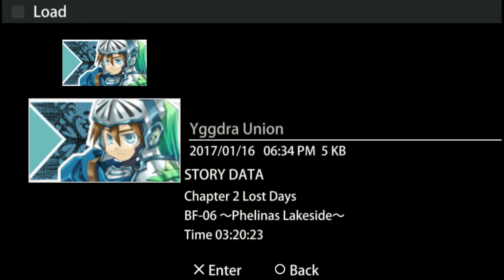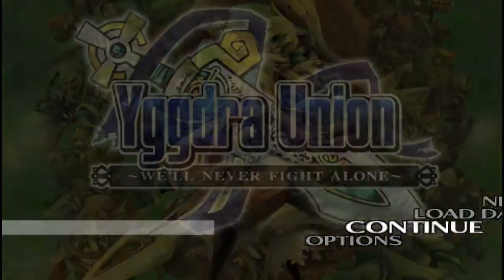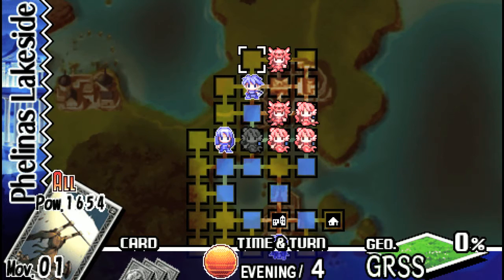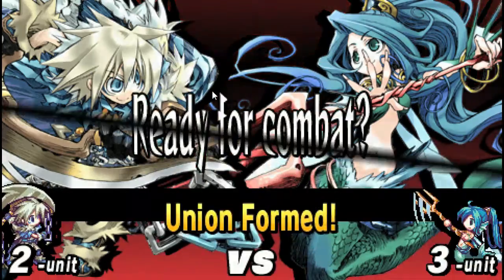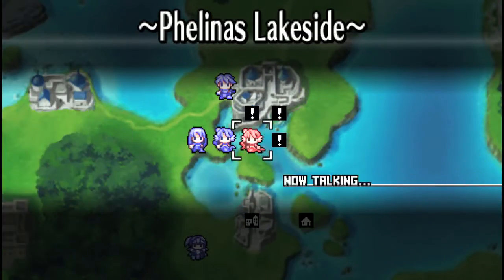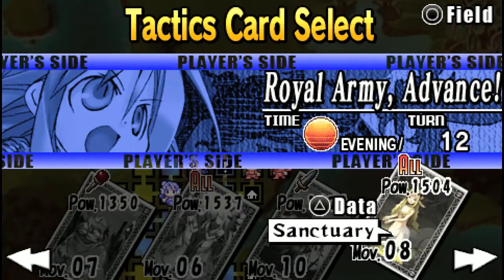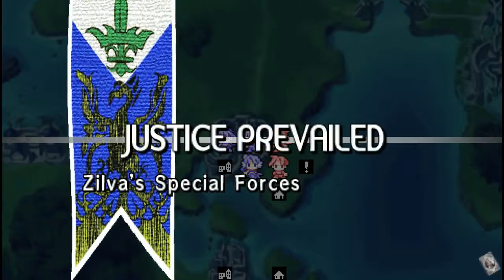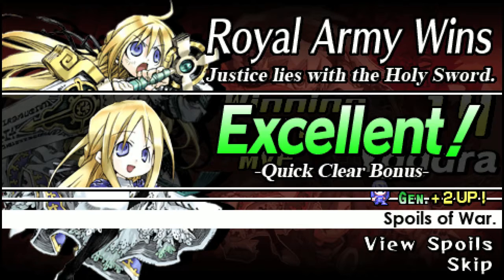Yggdra Union Guide (PSP) - Level 6 - Phelinas Lakeside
How to make a brain dead map difficult.
Go for all item drops including the bosses.  All enemies dead and MVP +2.